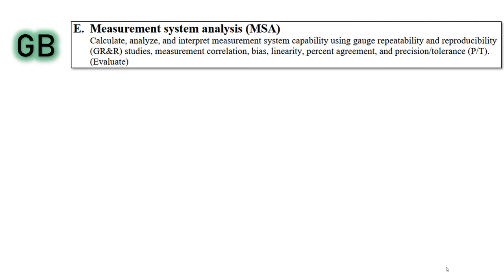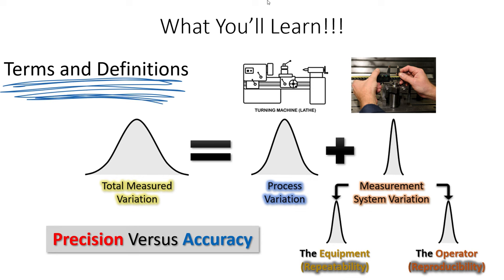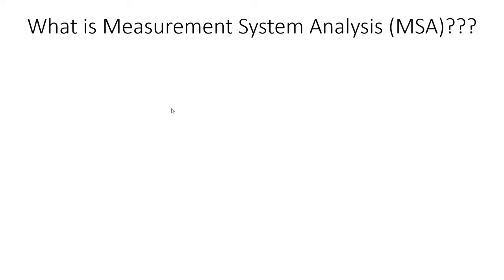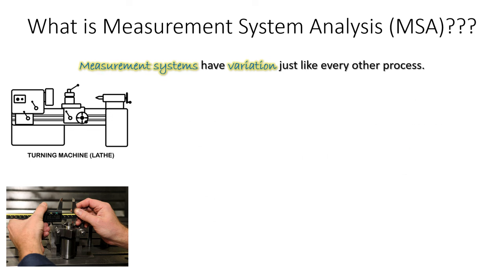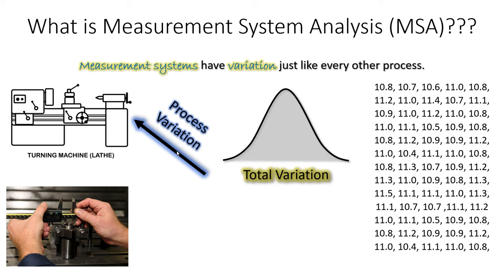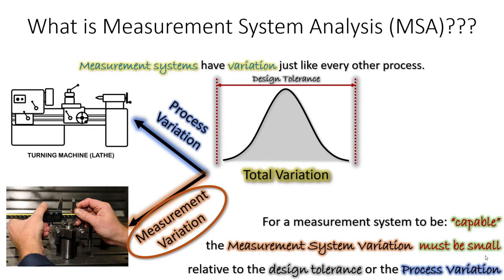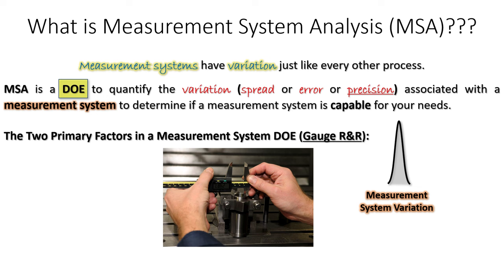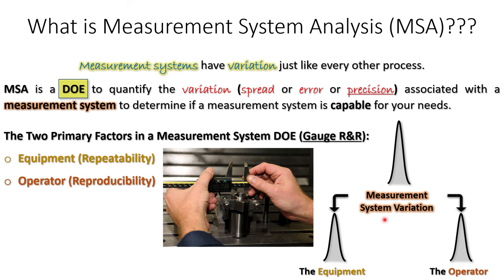Gauge R&R Fully Explained!! (Measurement System Analysis) Part 1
Are you curious about how to perform a Gauge R&R?  Or are you wondering WHY you should perform a Gauge R&R?

This video is the first video in a three-part video series where we will cover the entire gauge R&R process.

This video is focused on the basics terms and concepts within gauge R&R like repeatability and reproducibility and how we combine those two factors to calculate the overall gauge R&R for our measurement system.

2:35 – What Is Measurement System Analysis (Gauge R&R)

5:55 – Gauge R&R as a DOE

8:50 – Accuracy Versus Precision

10:10 - Repeatability

12:39 - Reproducibility

14:50 – The Gauge R&R Calculation

17:45 – Next Steps!

A Great Free Resource (Free Top 10 Topic Course)